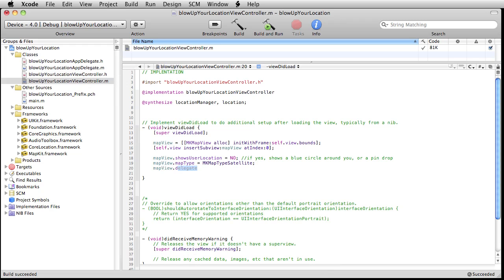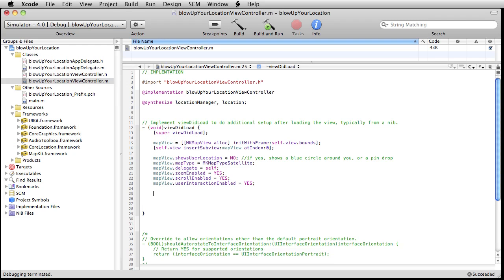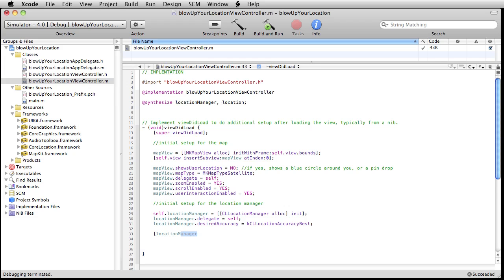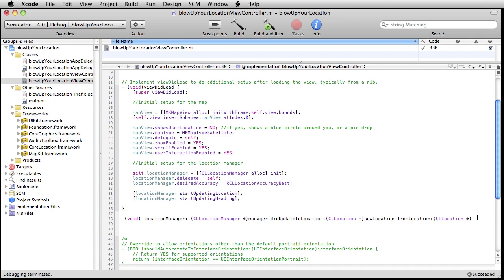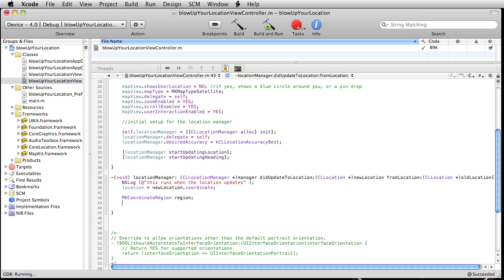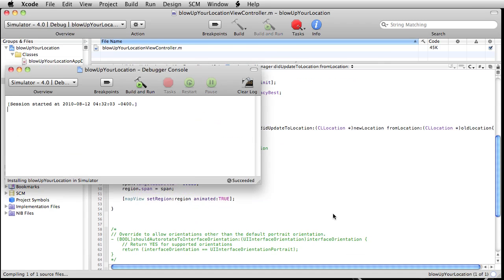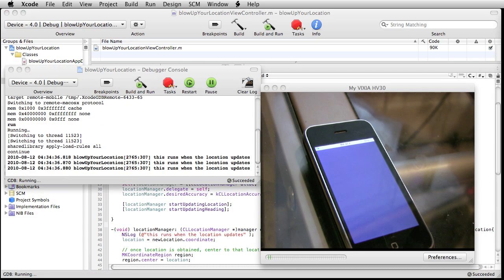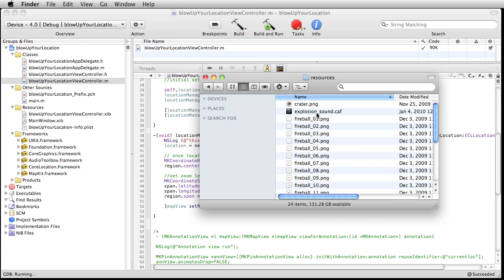iPhone and iPad Mapkit Tutorial Part 2 of 3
This is the first 40 minutes of CartoonSmart's Mapkit Development tutorial for the iPhone and iPad. You can find more details on the entire 2 hour course here.

This free part will show you how to initiate and interact with a Google map view in your application. The entire course teaches how to add objects to the map and have them move relative to your location, as well as, how to set the map to a specific location (like a city) and automatically tour through it.

Keep in mind, to make use of this lesson you'll need to be working on an intel-based Mac and have downloaded the iPhone SDK from Apple (which includes XCode and Interface Builder).

As always, if you do watch the video online you can press the fullscreen button to see it in high definition.